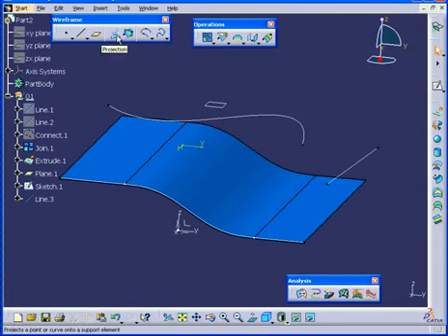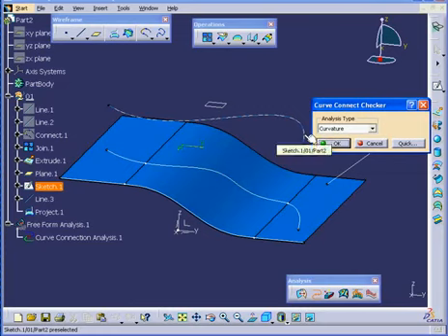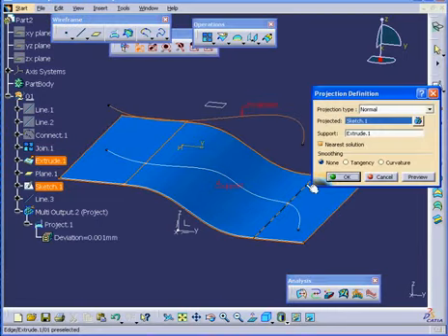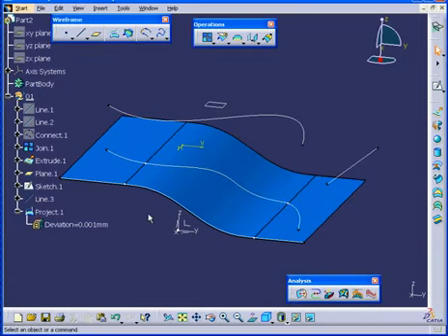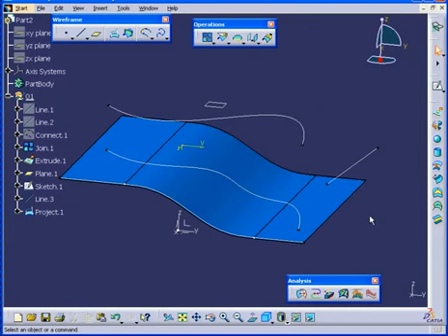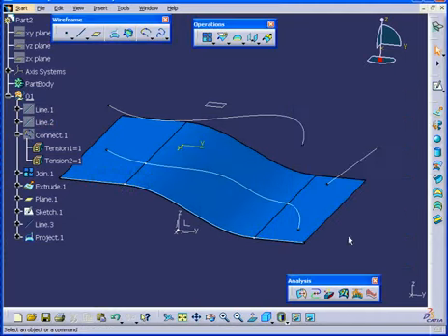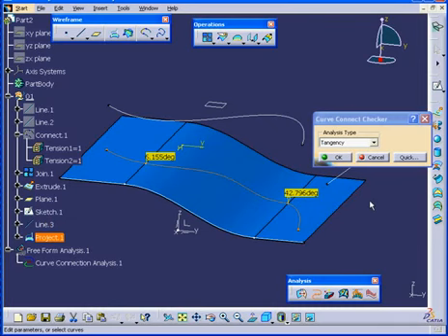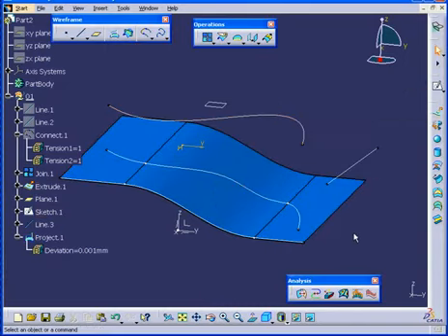CATIA Video Tutorial - Surface Design WorkBench - Projection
You can see all our courses online, download them or get them on disc.

In this video tutorial about CATIA, I show you how to project geometry as part of surface design and modeling training.  This is a video from the Surface Design section of this CATIA video tutorial course.

This video tutorial is from my video tutorial course on CATIA and was filmed using CATIA v5 R17 (lesson 132) but is applicable to other releases of CATIA v5.